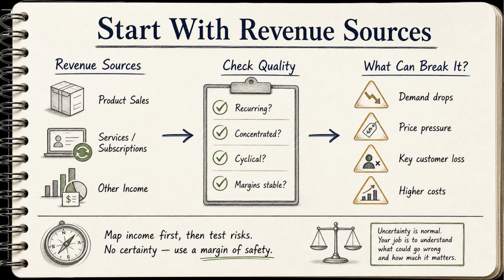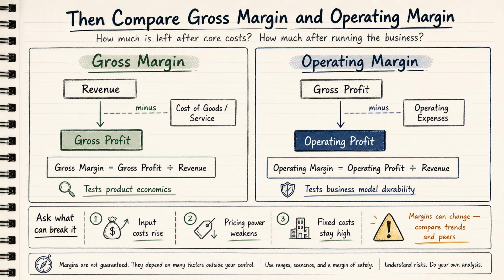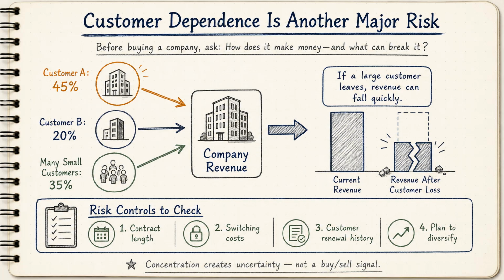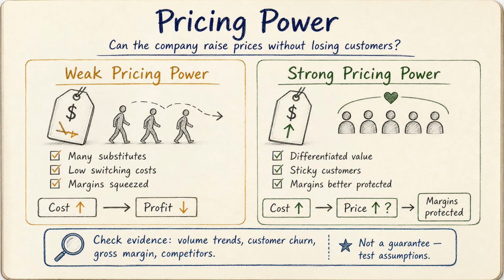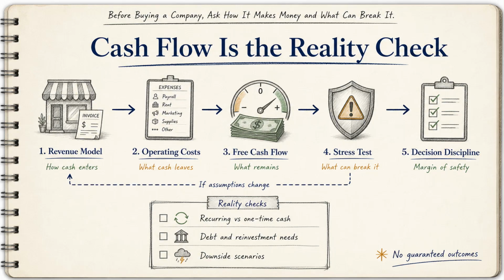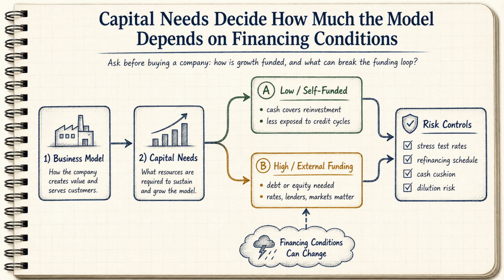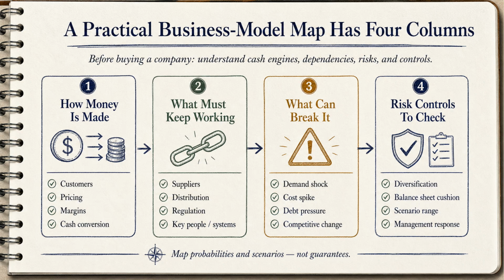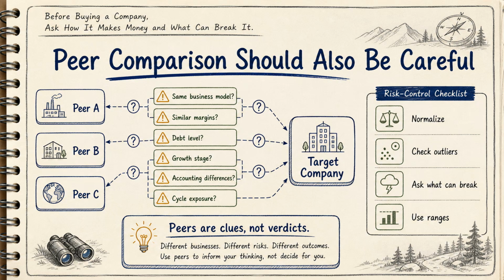Before Buying a Company, Ask How It Makes Money and What Can Break It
Start with revenue sources. Do not stop at total revenue growth.

Key ideas:
- Start With Revenue Sources
- Cost structure risk
- Then Compare Gross Margin and Operating Margin
- Customer Dependence Is Another Major Risk
- Supply Chains and Key Resources Also Shape the Model

Chapters:
00:00 Start With Revenue Sources
00:31 Cost structure risk
01:04 Then Compare Gross Margin and Operating Margin
01:31 Customer Dependence Is Another Major Risk
02:01 Supply Chains and Key Resources Also Shape the Model
02:30 Pricing Power
03:28 Cash Flow Is the Reality Check
03:55 Capital Needs Decide How Much the Model Depends on Financing Conditions
04:20 Every Company Study Should Include Failure Conditions
04:52 A Practical Business-Model Map Has Four Columns
05:16 Also Avoid Confusing a Good Product With a Good Investment
05:42 Peer Comparison Should Also Be Careful

This content is for financial education and general perspective only. It is not personalized financial, tax, legal, or investment advice, and it is not a recommendation to buy or sell any security or financial product. Financial decisions involve risk. Consider your own goals, time horizon, cash flow, and risk tolerance, and consult qualified professionals when appropriate.